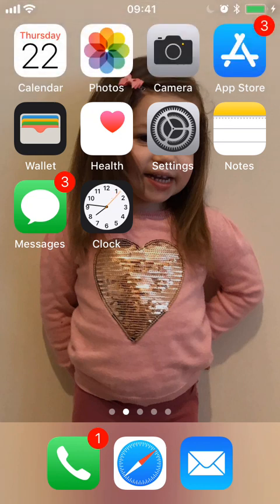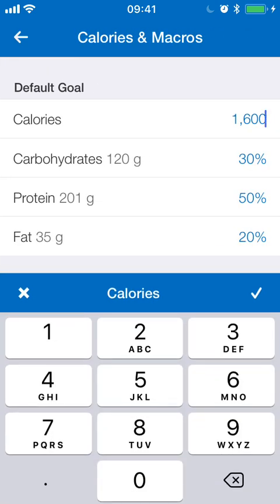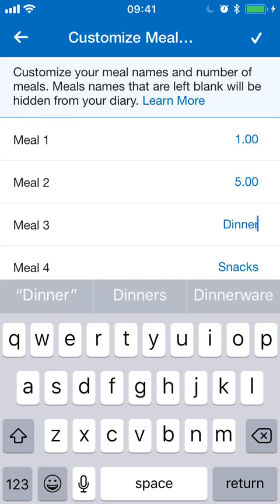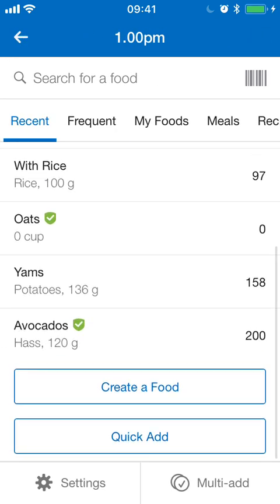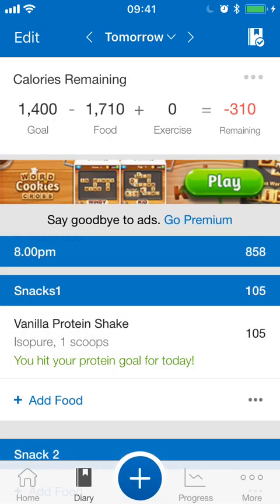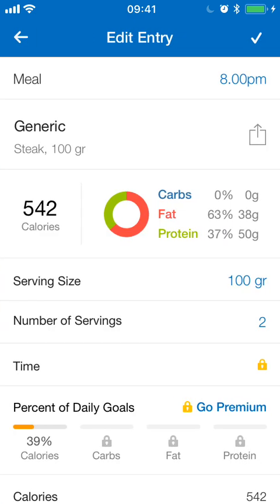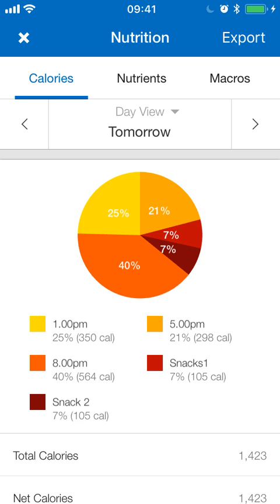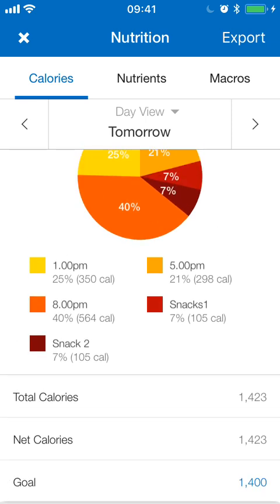Using My Fitness Pal for IMF